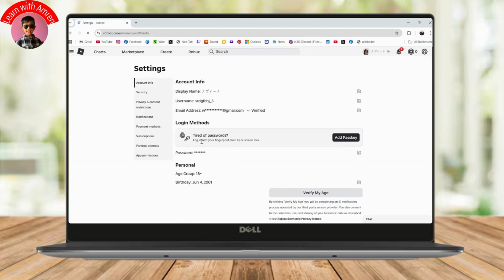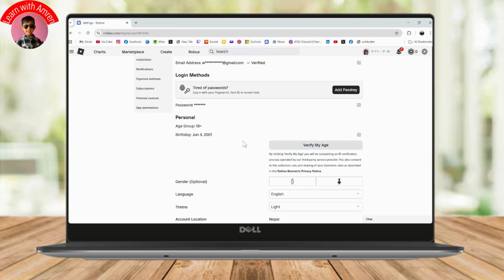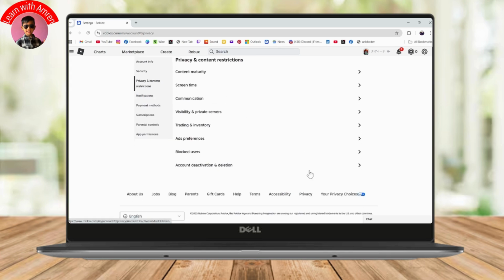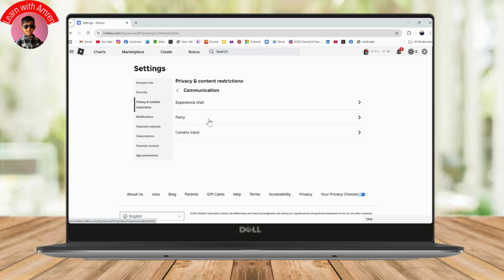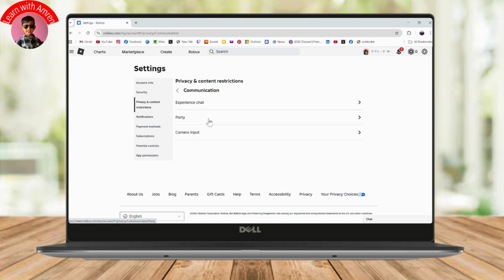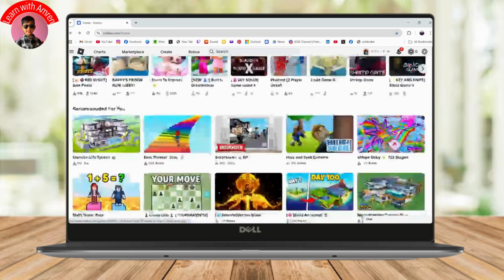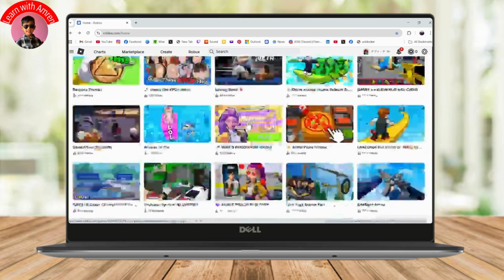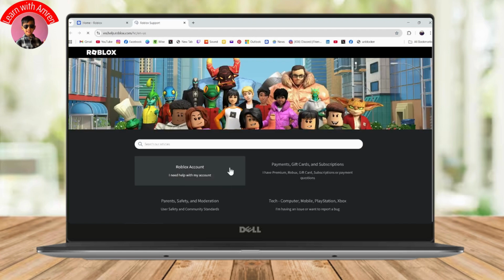How To Fix Roblox Voice Chat Not Working — Step by Step Guide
How To Fix Roblox Voice Chat Not Working

Struggling with Roblox voice chat not working? This video clarifies eligibility (age 13+ with verified ID), where voice chat controls appear in account privacy, and how Roblox’s built-in verification flow resolves the missing toggle. It also covers the fallback when everything looks right but voice chat still won’t show: submitting a request to Roblox Support from the Help section so your account can be reviewed. After you fix Roblox voice chat not working, you can coordinate teammates, host clearer lobbies, and communicate in experiences without typing. Fixing this matters because verification keeps the community safe, prevents feature lockouts, and ensures your microphone permissions and account details match policy—so voice works reliably the next time you sign in.

00:00 Introduction
00:10 fix roblox voice chat not working